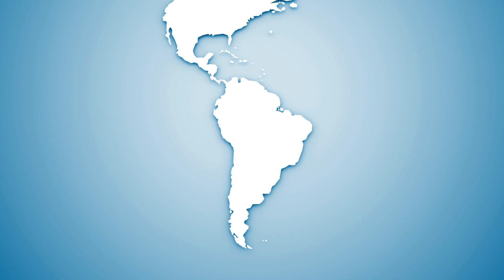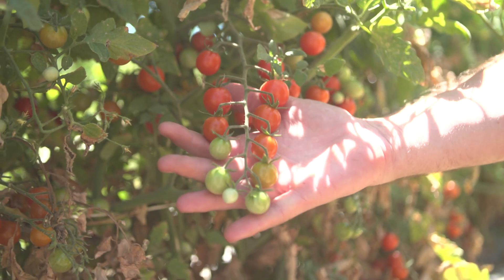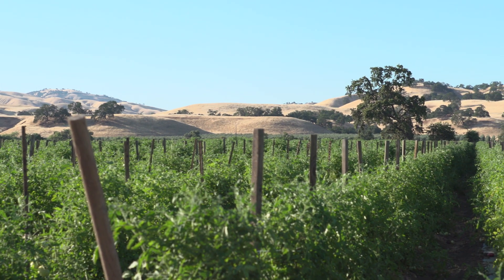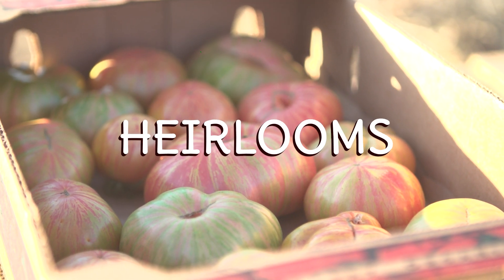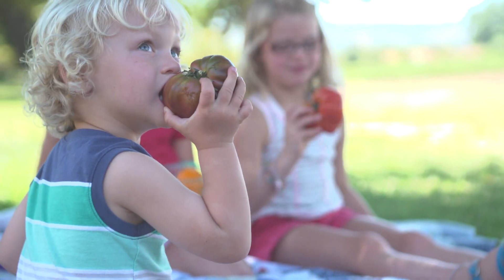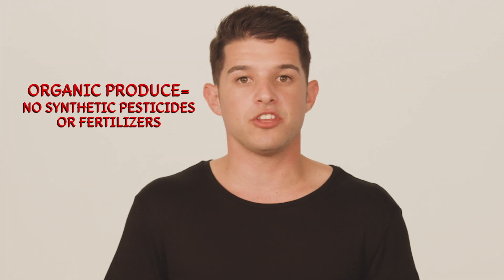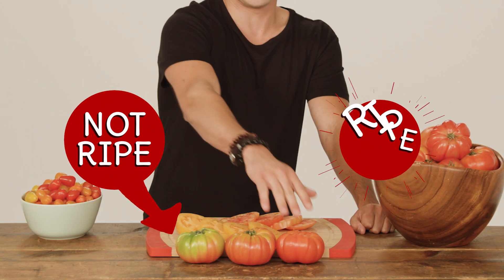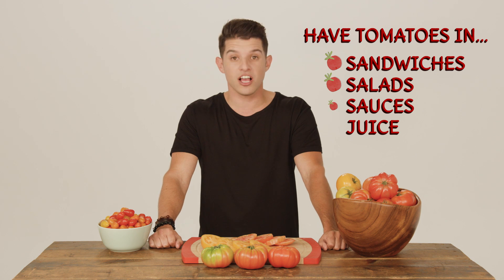All About Tomatoes - Sprouting Interest for Kids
Hey kids! You will love this homemade cherry tomato sauce to put over pasta or your favorite veggies! Your friends will be blown away.

This video was supported by the U.S. Department of Agriculture's (USDA) Agricultural Marketing Service through grant 16-SCBGP-CA-0035. Its content is the responsibility of the authors and do not necessarily represent the official views of the USDA.

Growing organic produce since 1976, Farm Fresh To You delivers organic produce and hand-crafted farm products conveniently to homes and offices in many areas of California. Each delivery comes with news from our family farm and partners, delicious recipes, quick tips and the option to customize your order online - we bring the farmer's market booth to you!